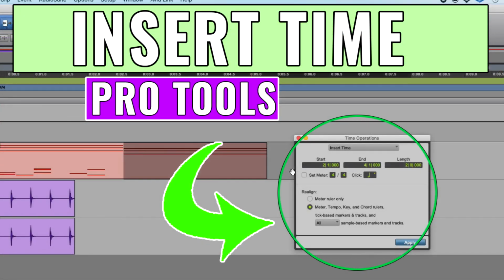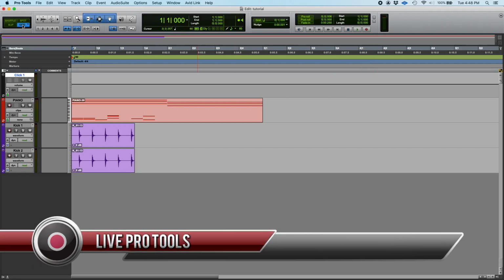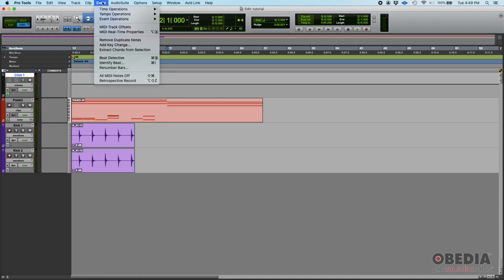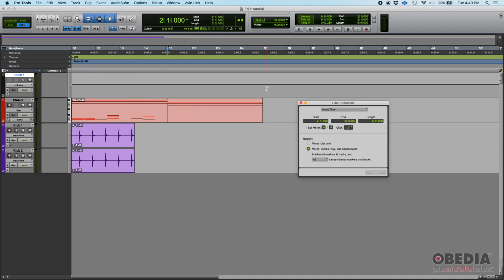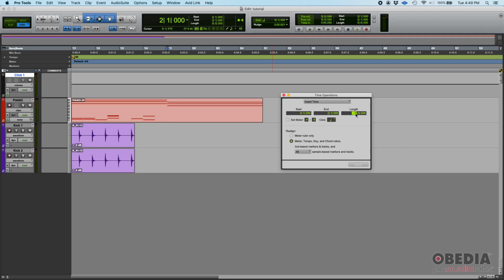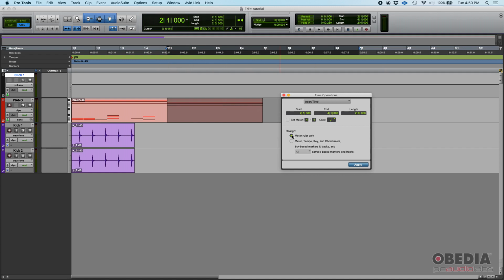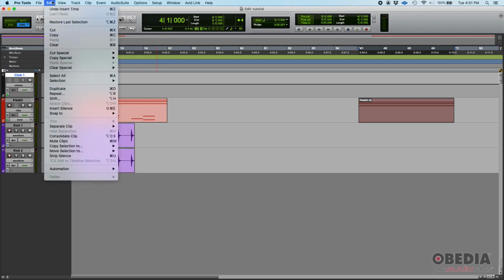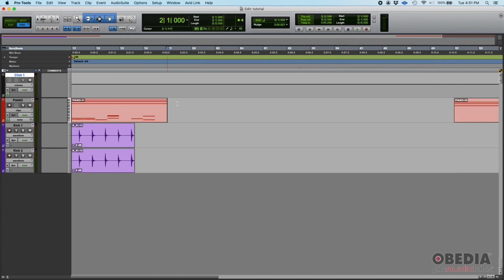Using Insert Time in Pro Tools -- OBEDIA.com Pro Tools Training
In this video, OBEDIA shows you how to use the Insert Time command in Pro Tools. This command is useful for inserting time into your Pro Tools session, allowing you to easily insert time to make room for new takes, instrumentation, and more!